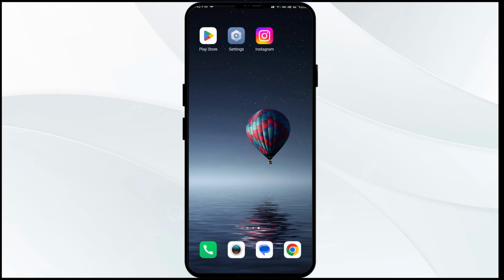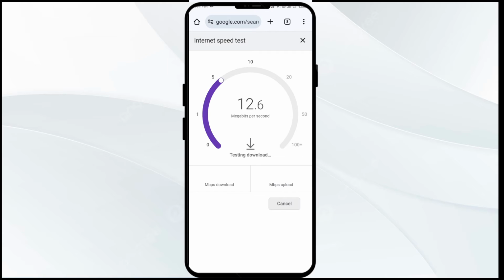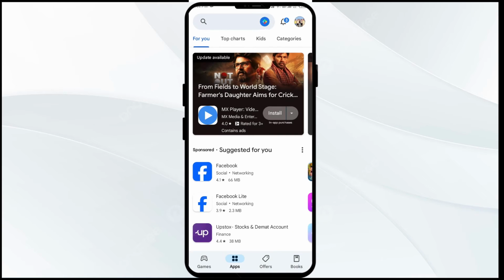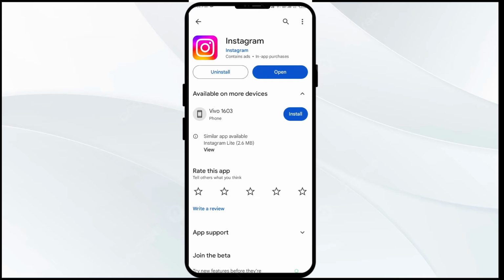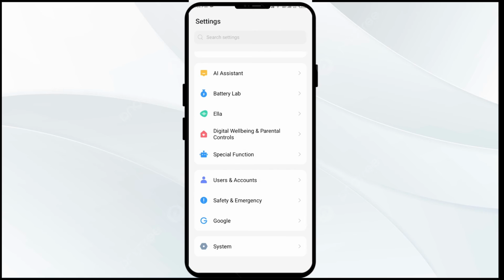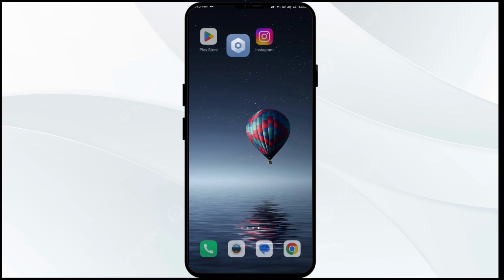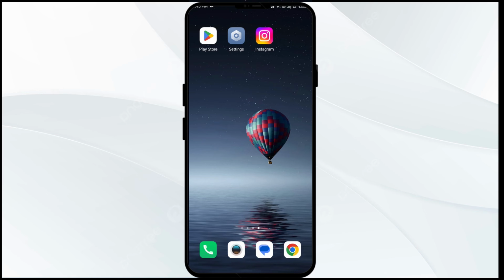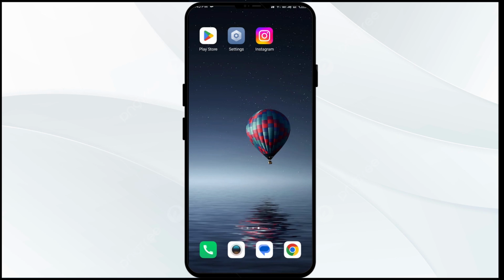How To Fix Failed To Load Earlier Messages On Instagram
In this YouTube video, we will guide you on how to fix the issue of "failed to load earlier messages" on Instagram. If you have encountered this problem while using the Instagram app, don't worry, as we have got you covered. We will provide step-by-step instructions to troubleshoot and resolve this issue, ensuring that you can access your earlier messages smoothly. Follow along with our tutorial to learn the necessary fixes and get back to enjoying a seamless Instagram experience.

00:16   Solution1: Check Your Internet Connection
00:40   Solution2: Check Your Internet Speed
01:13   Solution3: Update The Instagram App
01:48   Solution4: Clear Cached Data Of The Instagram App
02:16   Solution5: Restart Your Phone